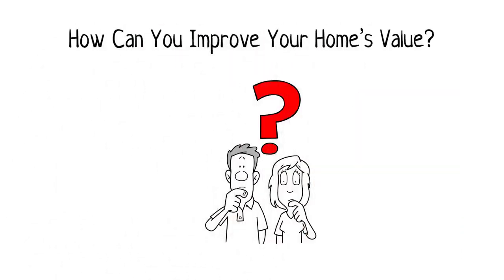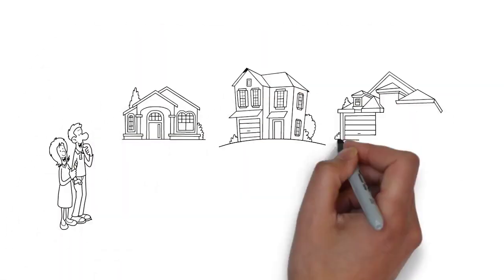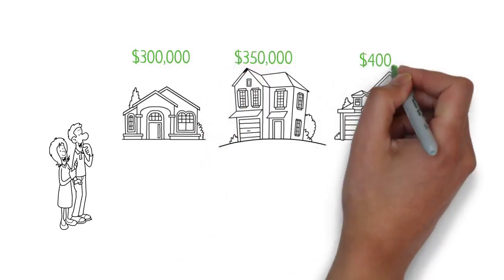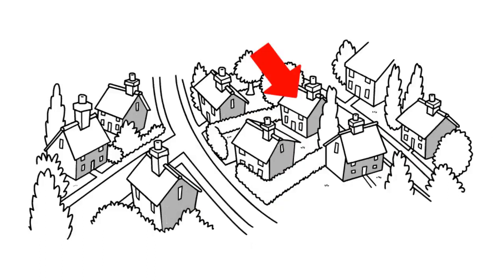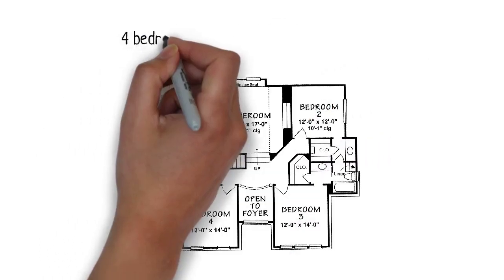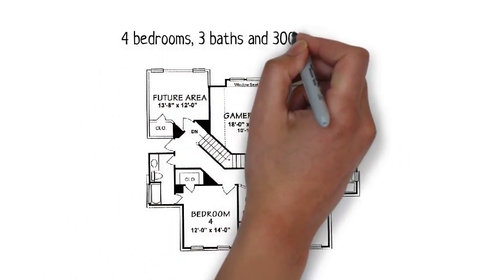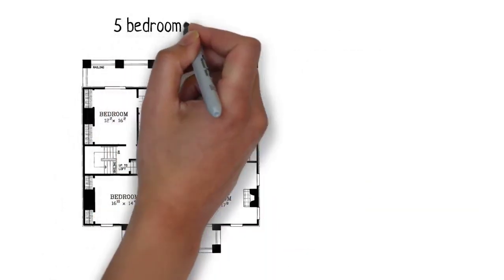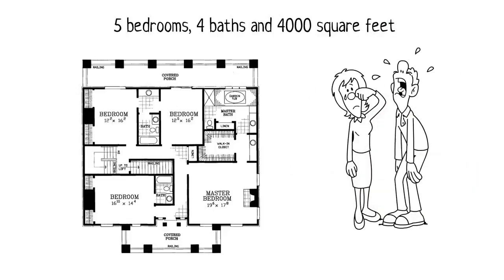Improve HomeValue - The Michelle Chase Team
Presented by:

Apopka Real Estate Agent Michelle Chase - AMERICA'S Top 100 Real Estate Agents 2018!

Business Information
The Michelle Chase Team